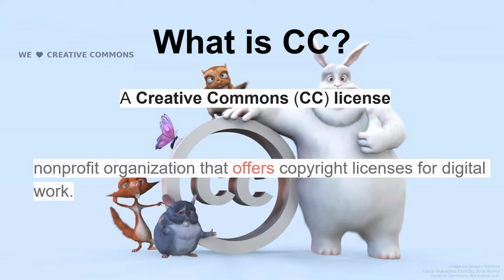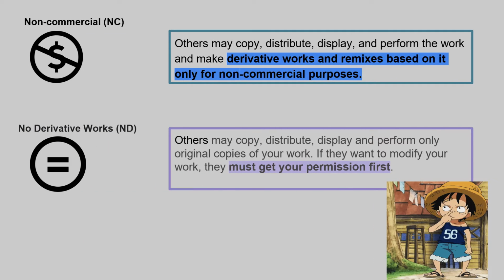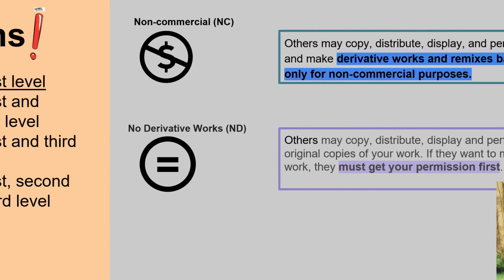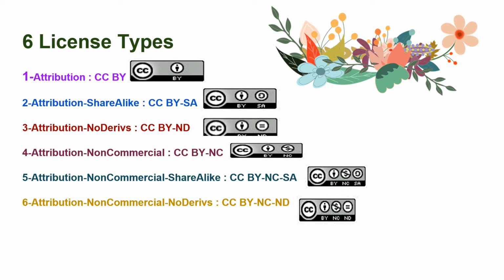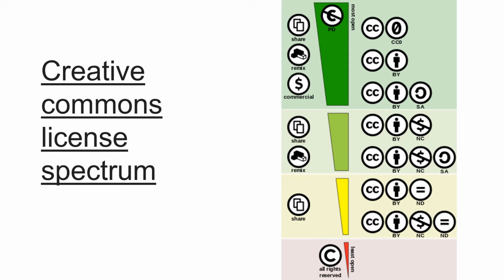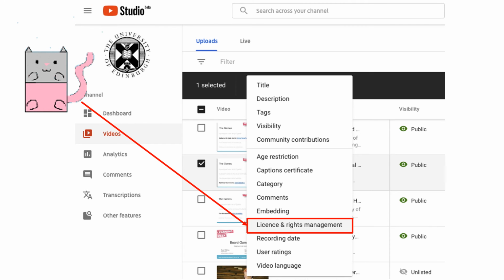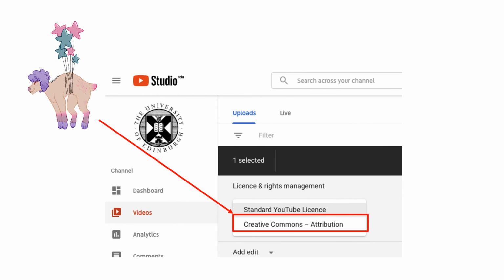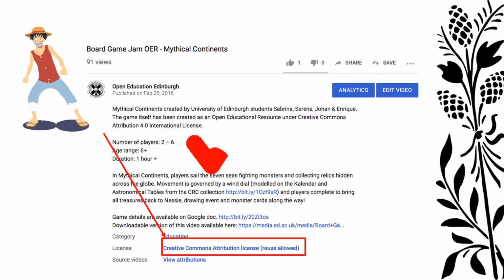Creative Commons License Group FISH